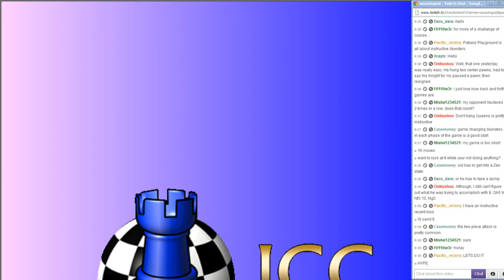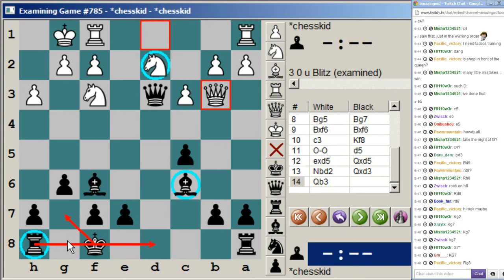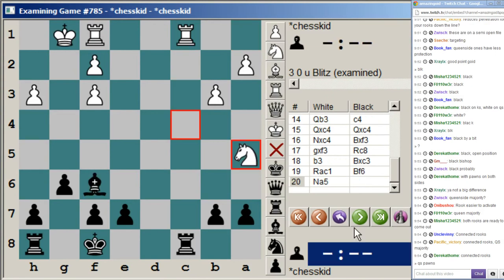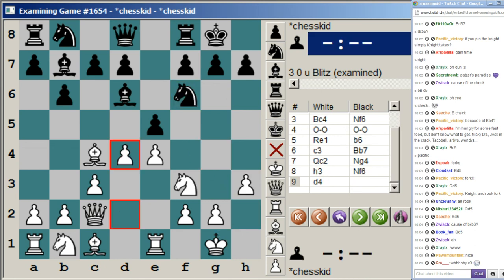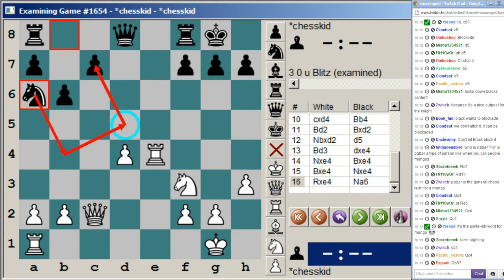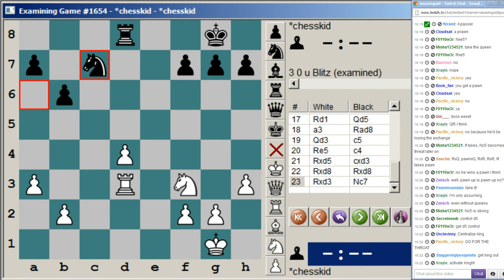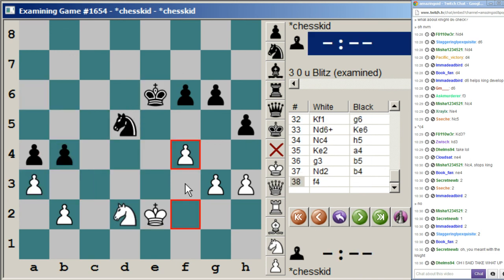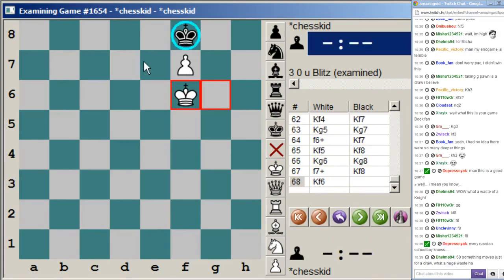Patzer's Playground Ep. 4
Two games of amateur players analyzed by a master.